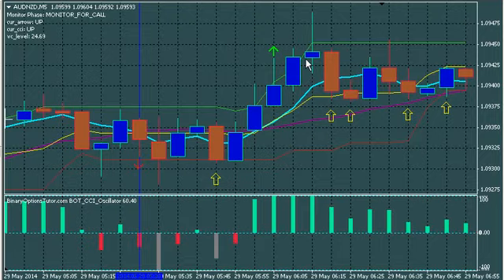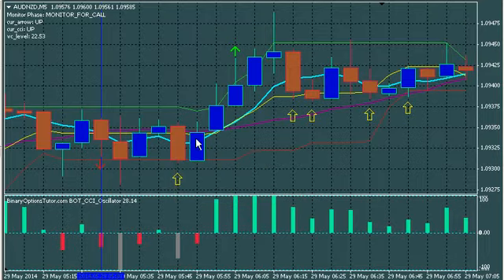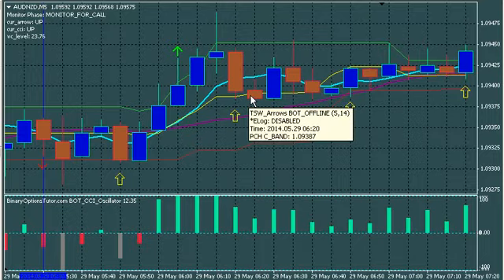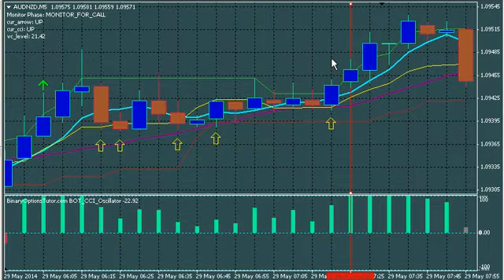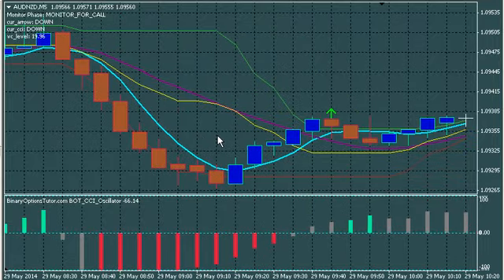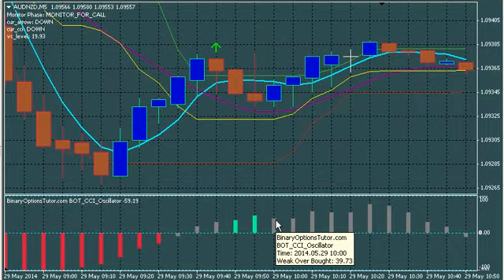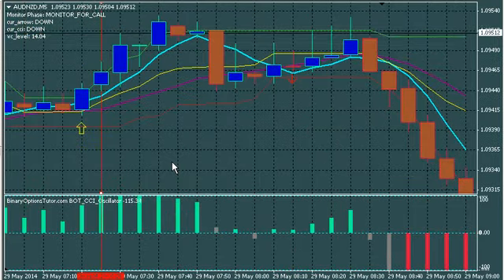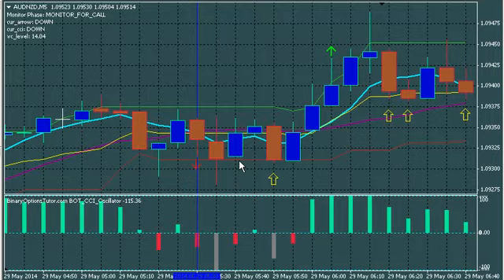Binary Options five minute strategy Drift Shifter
Binary Options Strategy five minute

     This is one of the best binary options strategies for five minutes you can find and it is absolutely free
This binary options trading strategy is based on wave theory and we call it drift shifter. I am going to go into detail explaining the CCI indicator and how to combine this with moving averages and a pullback using a 5 minute chart  to generate some simple 1 2 3 pattern based binary options trades. This binary options strategy is best used with a binary options broker that allows 5 - 10 minute expiry. These indicators were custom coded by my brother and I and we have been designing software and binary options strategies to speculate on the market for more than 12 years now. This may help traders looking to improve their Analysis Using 5 Minute Candlestick Charts.  The video will also cover concepts like scaling into a  binary options trade and a bit about trading psychology as well. We hope our fellow binary options traders enjoy the video and get some profitable trades using this strategy.

binary options strategies
Binary Options five minute strategy
Lesson trading 5 minute binary options
Using The 5 Minute Chart For 5-10 Minute Expiry
5-10 Minute Binary Option Strategy
Analysis Using 5 Minute Candlestick Charts
best binary options strategies
best binary options trading strategy
binary options trading strategies
strategies for trading binary options